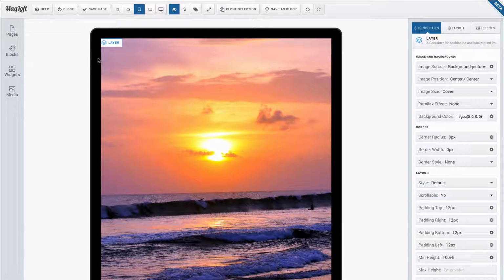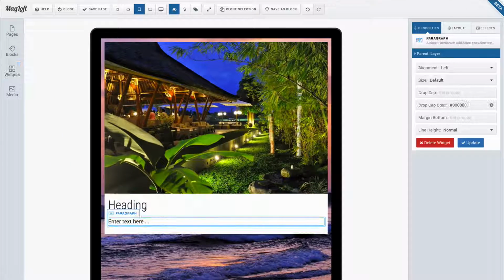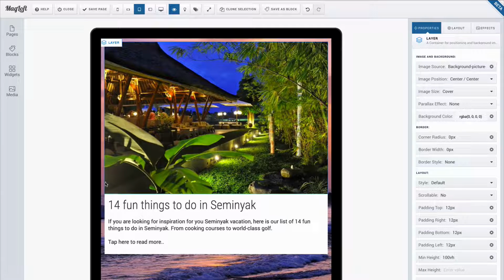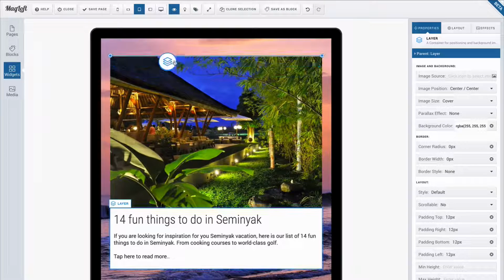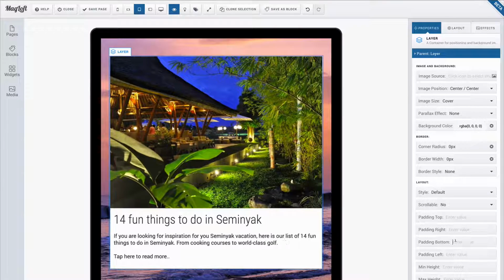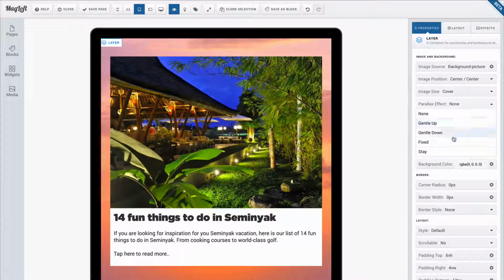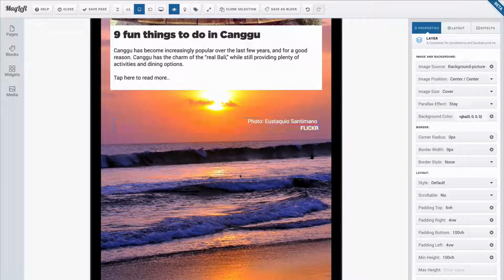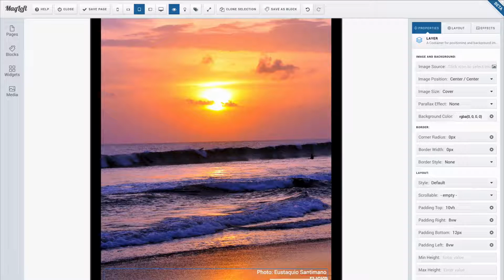Create Article Page Using MagLoft TypeLoft Editor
Learn how to use the MagLoft editor to create parallax content pages.

In this video Nick will cover a few more parallax tricks for creating interactive pages for your digital magazine app. Parallax is a simple feature to create using TypeLoft and really makes your digital magazine pages look amazing. It's a subtle effect but with a big impact on the reading experience.